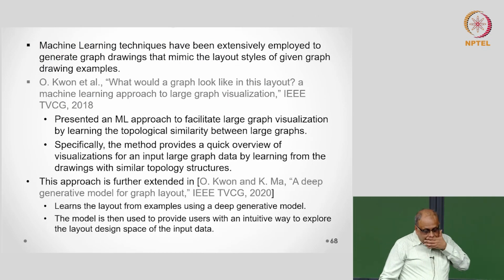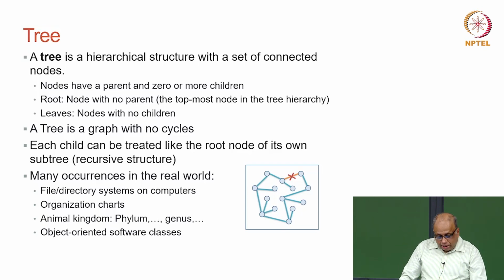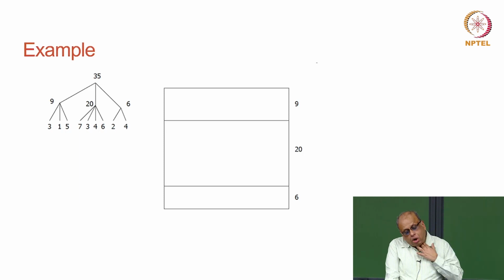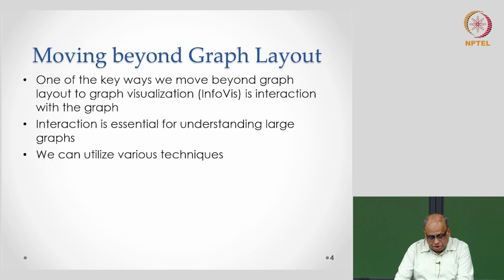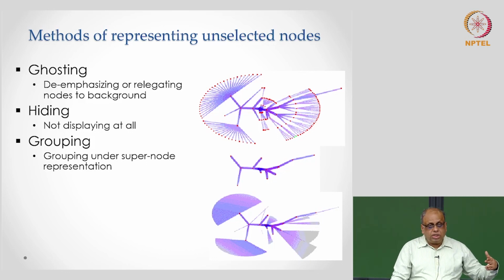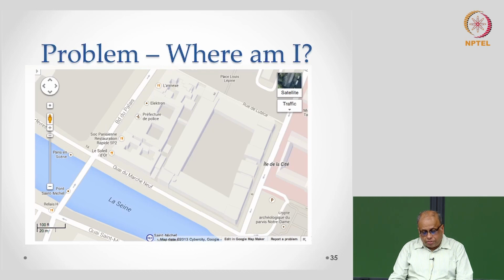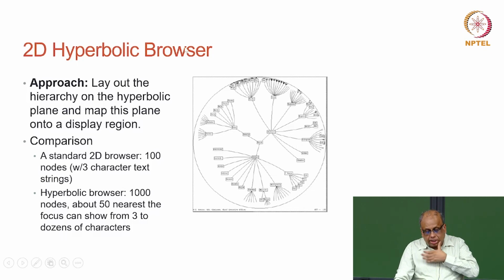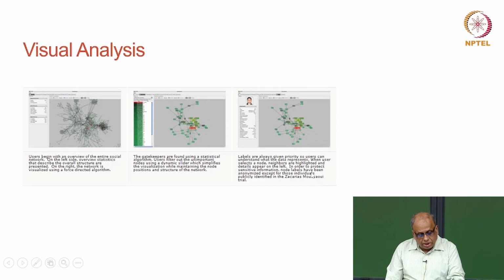Network Visualization - Session 02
Prof. Sougata Mukherjea
IIT Delhi